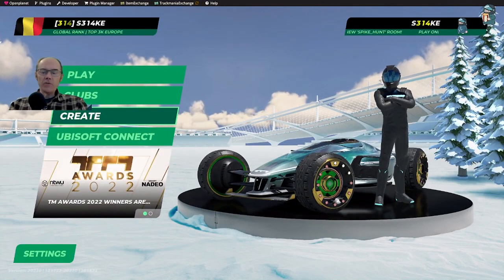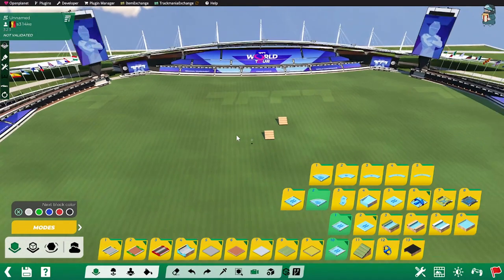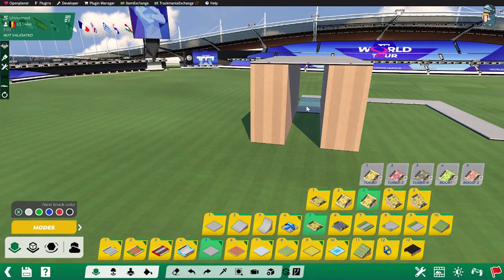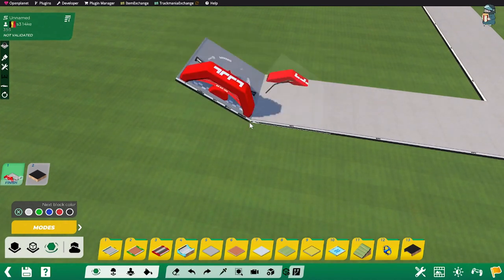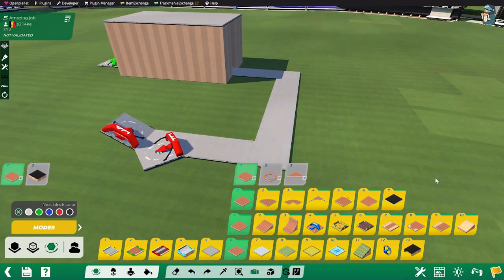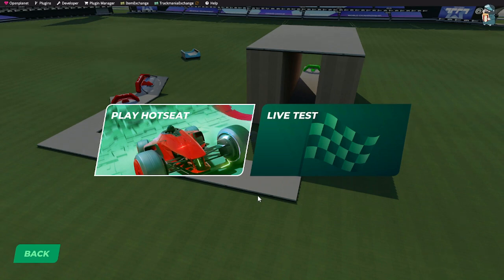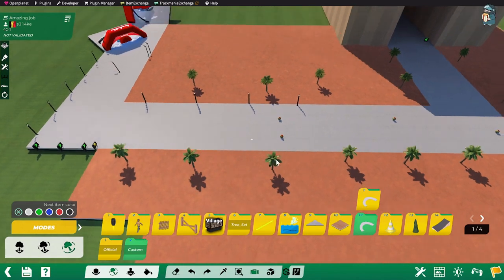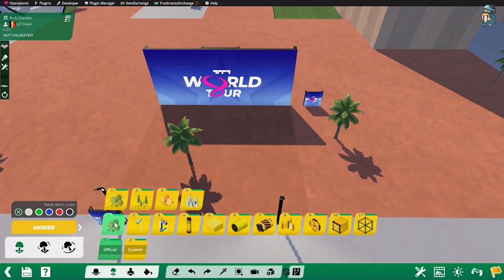Basic building tutorial for Trackmania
Everything you need to get started with building maps for Trackmania, plus some good tips and timesavers.
Appreciate all feedback!

[This is a reupload, completing the previous video.]